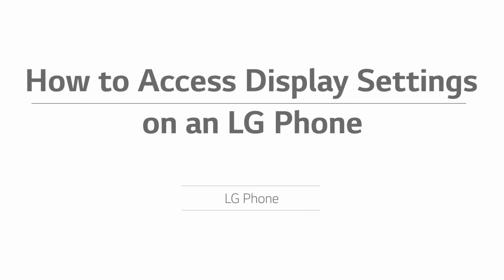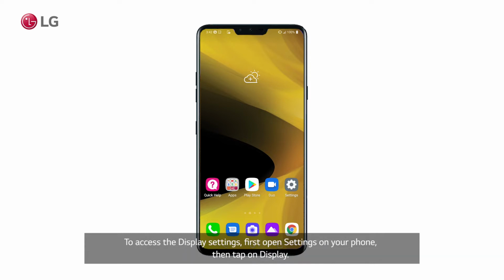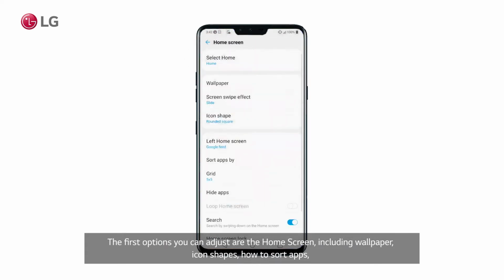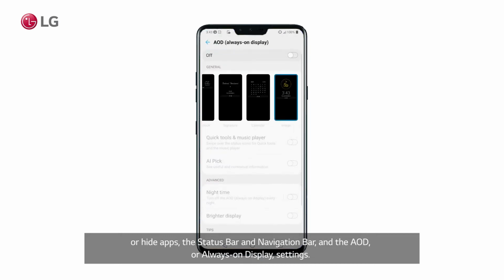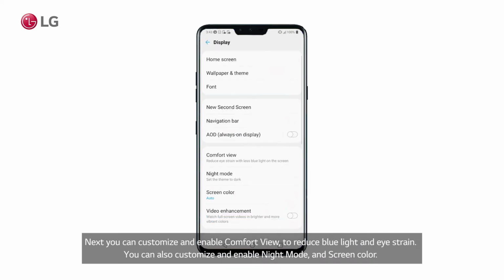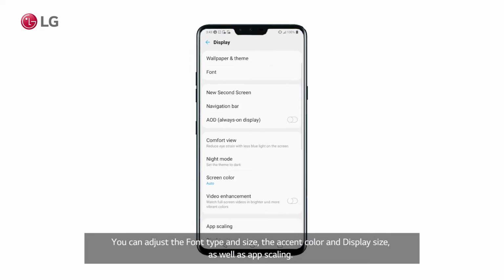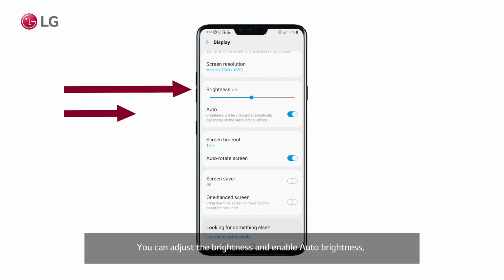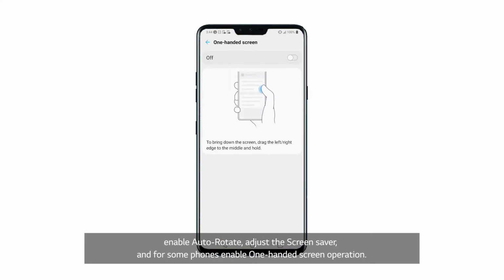[LG Mobile Phones] How To Access Display Settings On Your LG Phone